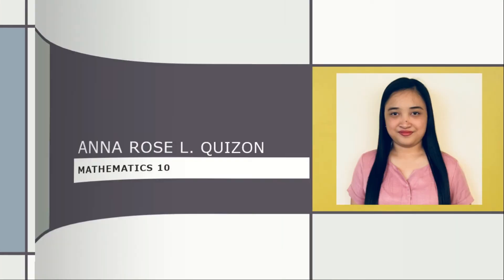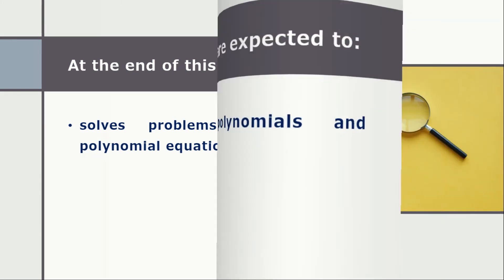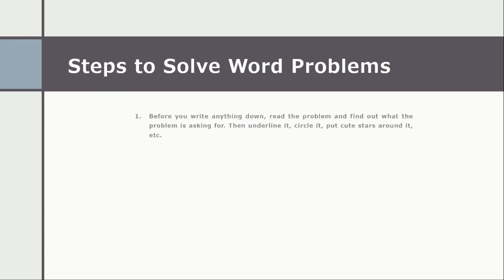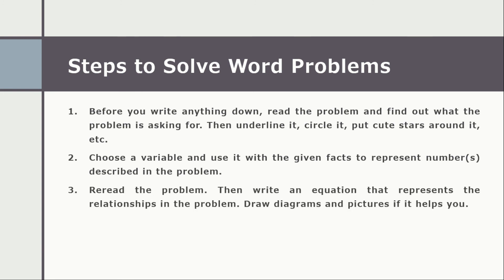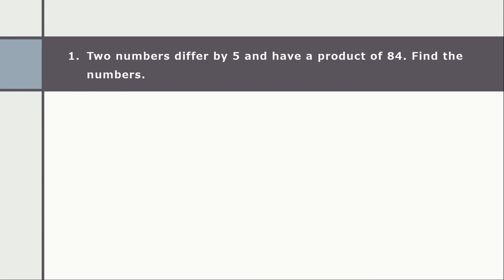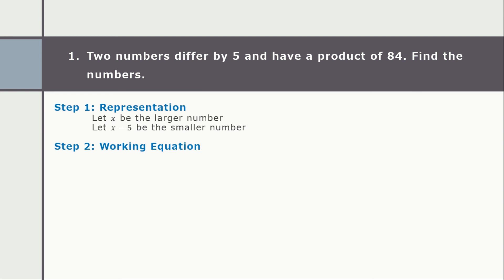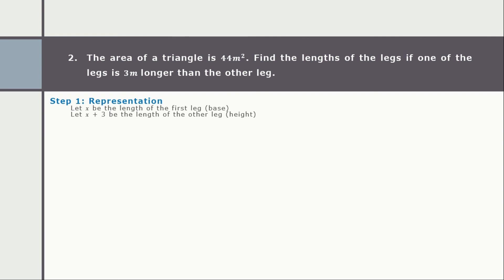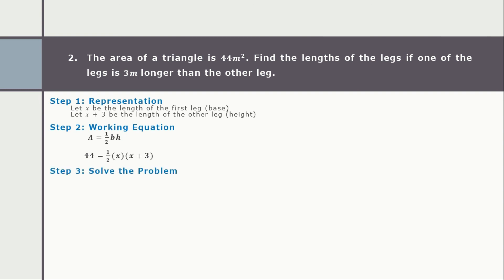Math 10 || Quarter I - Week 9 || Solving Problems Involving Polynomials and Polynomial Equations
Hello mga Ka-Acute Angels! In this video, you will learn about Solving Problems Involving Polynomials and Polynomial Equations. Enjoy!

References:
* Compendium of Notes with Illustrative Examples – Mathematics 10, pages 40-43.